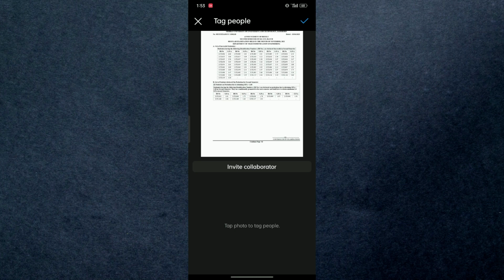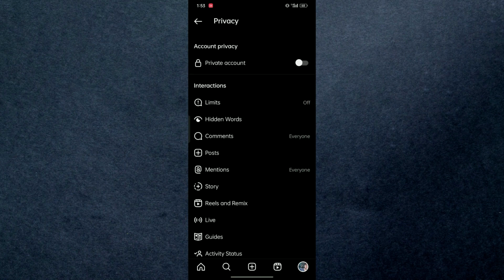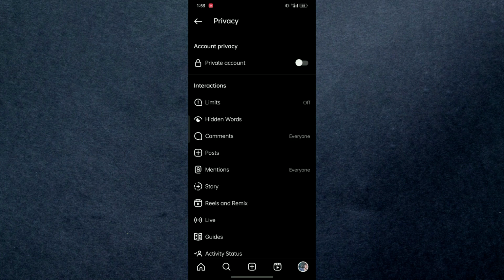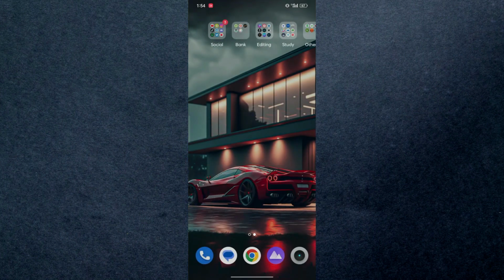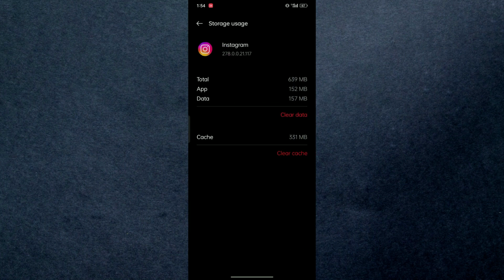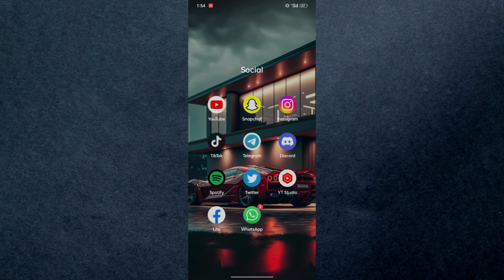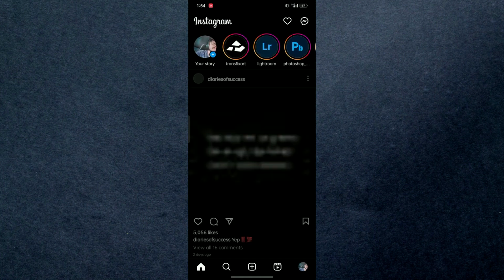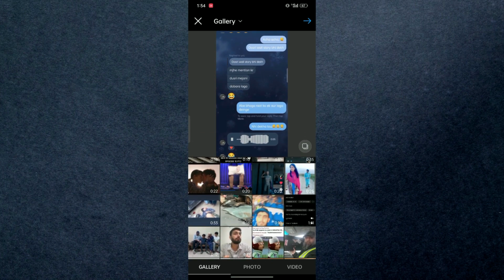How To Fix Invite Collaborator Option Not Showing On Instagram [FULL GUIDE]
How To Fix Invite Collaborator Option Not Showing On Instagram

In this video I'll show you how to fix Instagram invite collaborator not showing. The method is very simple and clearly described in the video. Follow all of the steps & collaborator option problem on InstagrM